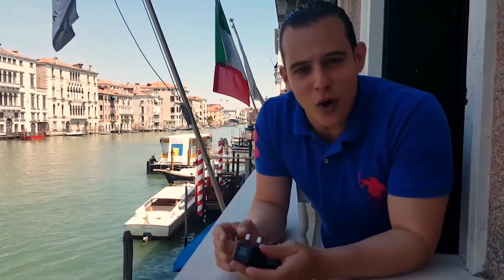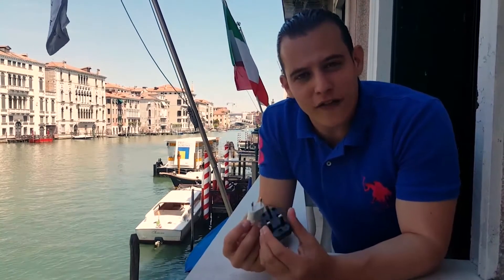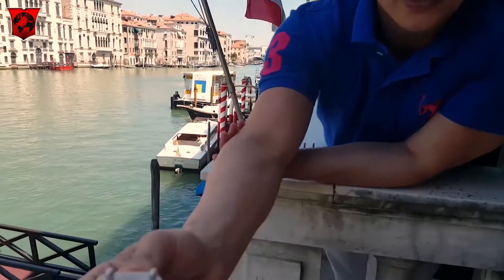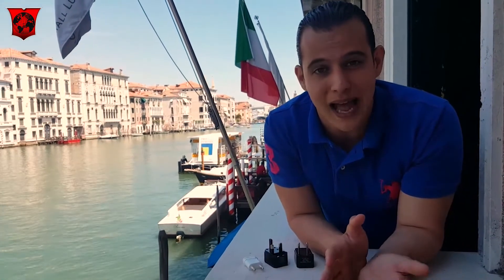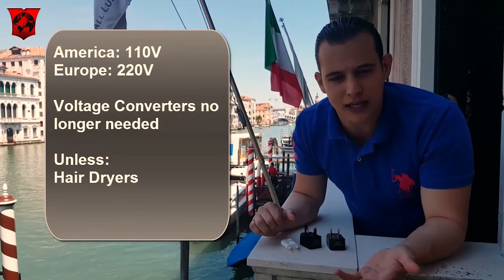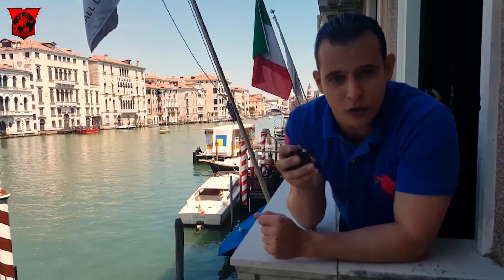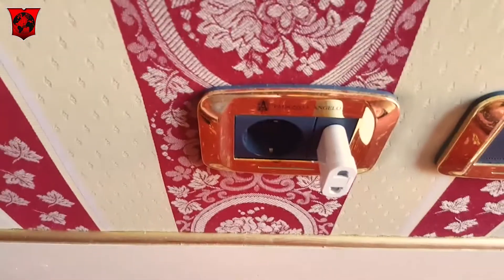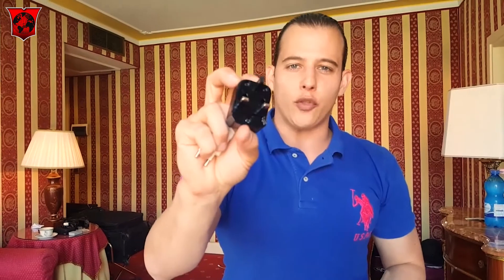Adapters And Converters Needed For Europe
Also, learn how we are able to day trade and travel the world with our day trading program.